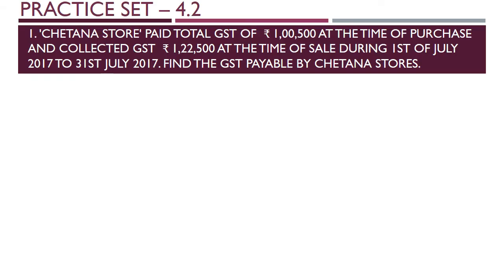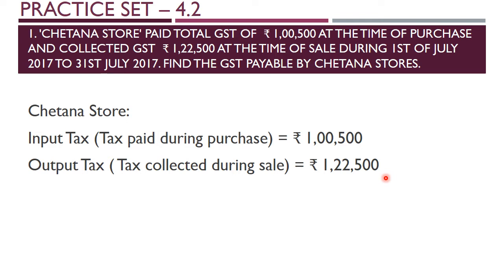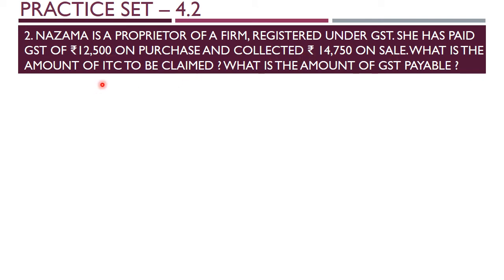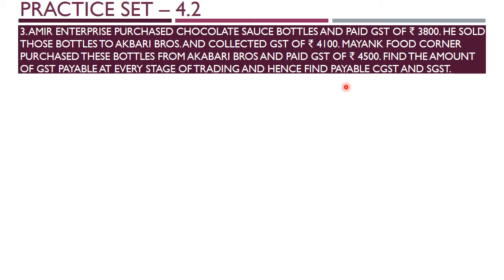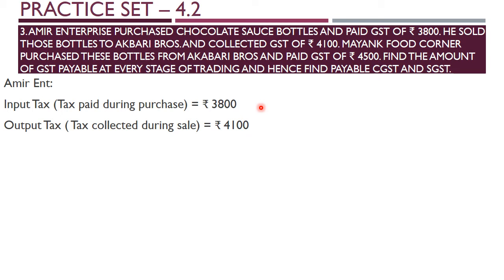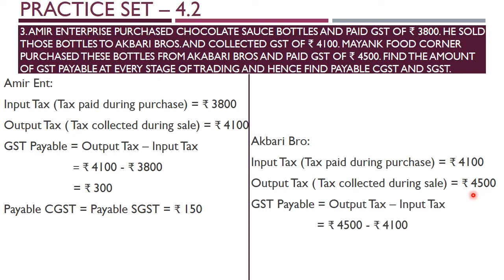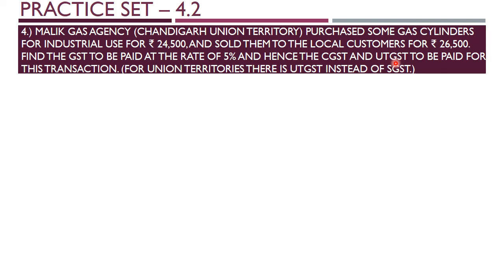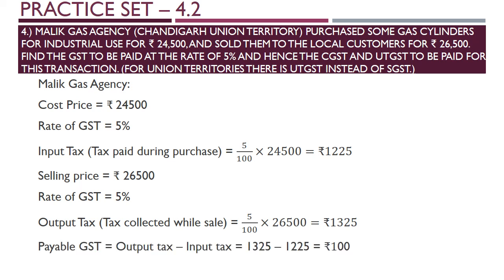Part 1 of Practice set 4.2 Financial Planning class 10 SSC 2020-21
Hii friends
This video is a lecture on Maths 1 Chapter 4 -  financial planning class 10 SSC 2020-21 syllabus.
Topic : Practice Set 4.2 - PART 1 .
Explanation by : Friendtor Gopika Nair